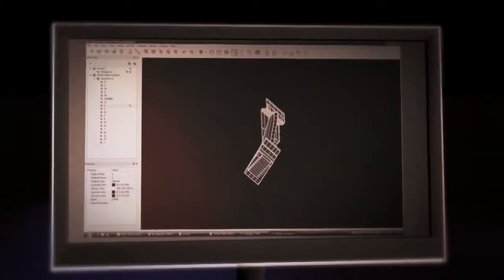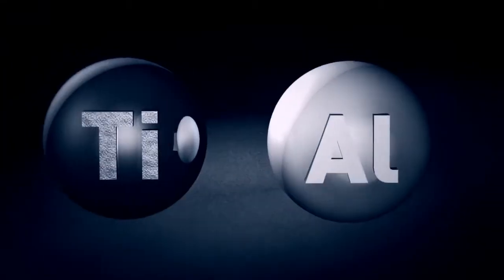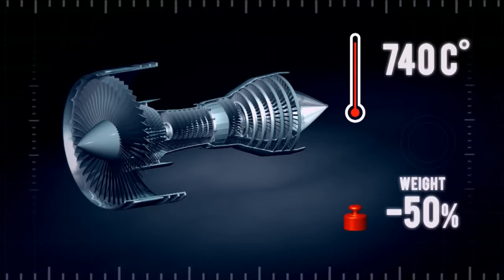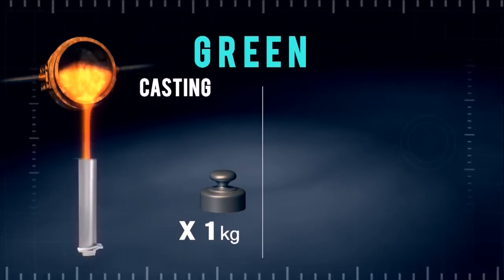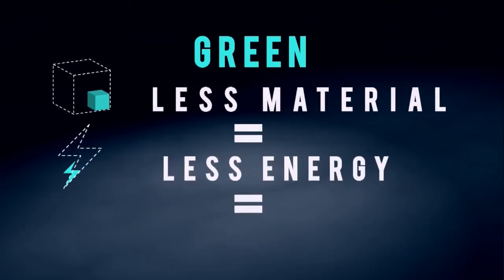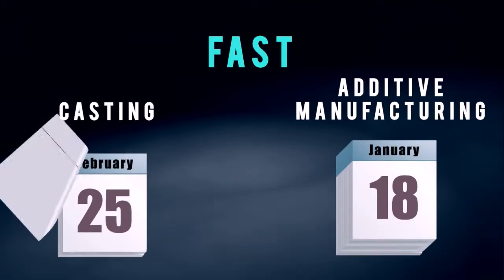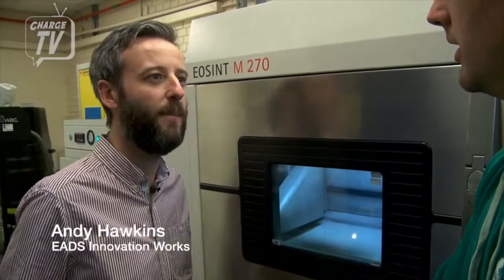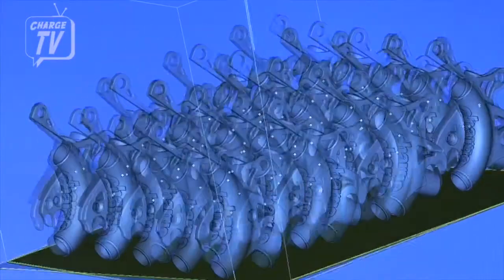tipologia stampanti 3d slide 14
tipologia stampanti 3d filmato della slide 14 di slide per incontro ‪#‎artigianinnovativi‬ in Confartigianato di Brescia. Relatori Raimondo Bruschi Paolo Bellagente Marco De Paolis per capire meglio quale mondo dell'artigianato e manifatturiero si prospetta per tutti (addetti ed imprese), con Eugenio Massetti e Anna Maria Piccione